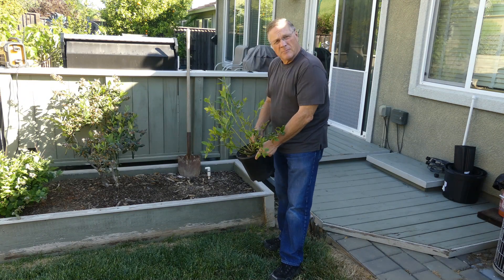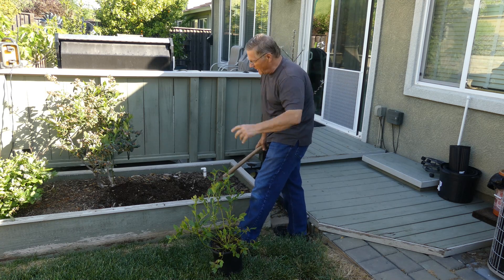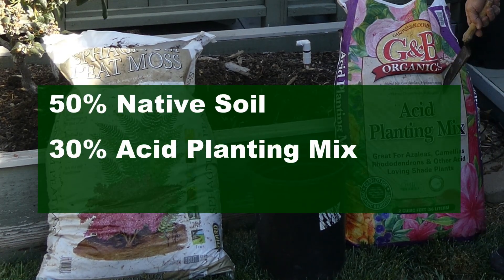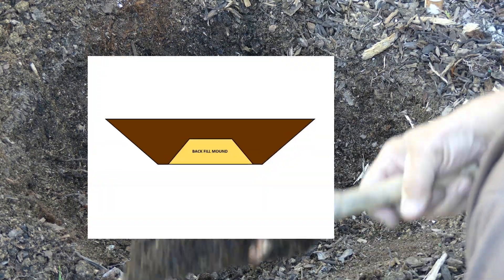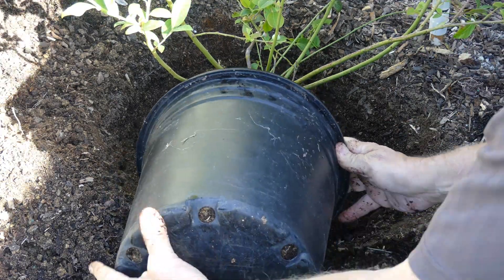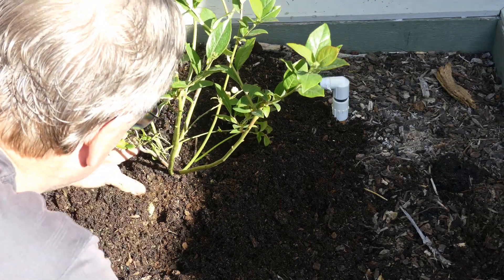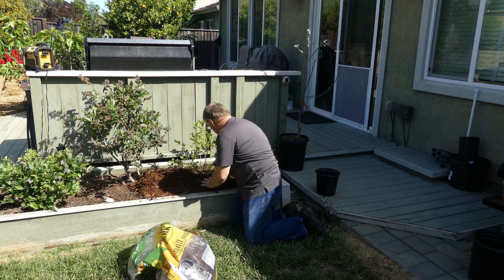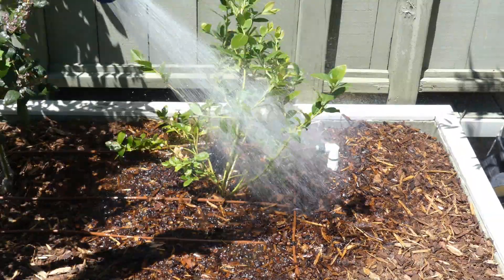ProPlantTips | How to Plant Blueberry Bushes | NatureHills.com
There is nothing better than homegrown blueberries for breakfast, added to power smoothies or as a super fruit snack. So what's the best way to prepare your soil for best success?

Our Fruit Horticulturalist gives great advice to getting your best harvest. Watch and learn as he covers soil mix, pH concerns for Northern Highbush, Southern Highbush, Half High and Rabbiteye blueberries.

Some of the most important considerations for successful blueberry planting include proper pH, drainage, watering and mulch.

He'll go step by step as he plants a new Rabbiteye blueberry in his backyard culture orchard. He plants his blueberry in a raised bed. Watch and learn why!